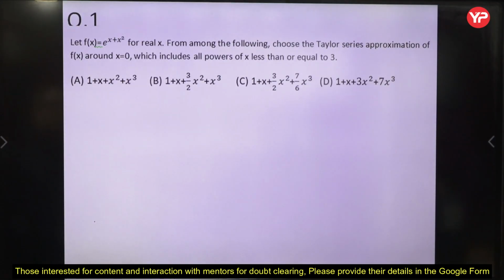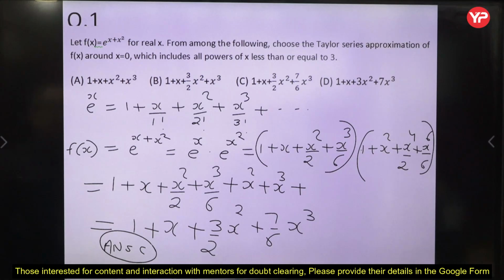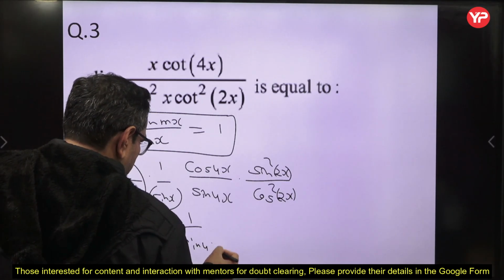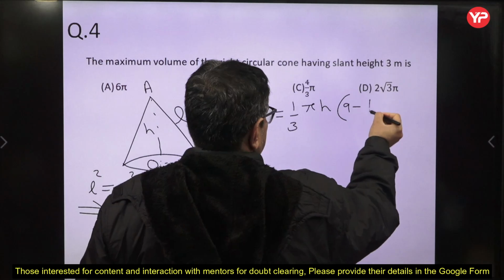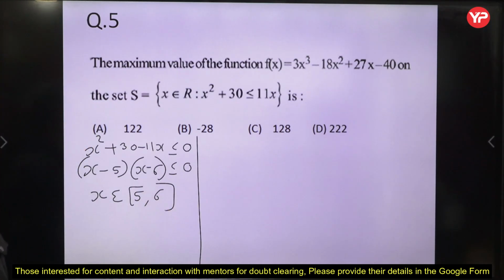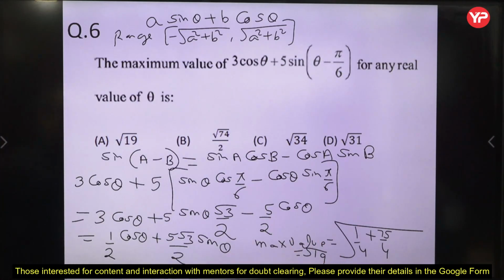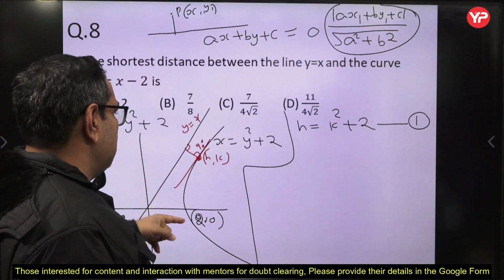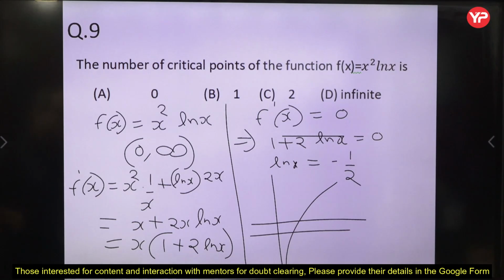GATE DA 2024 Calculus and Optimization: Lec-2 Best 10 questions live session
GATE DA paper decoded via Machine Learning & Artificial Intelligence Books for written exam preparation by YourPedia publications | This book includes Theory & 250+ Questions for practice with detailed explanation.